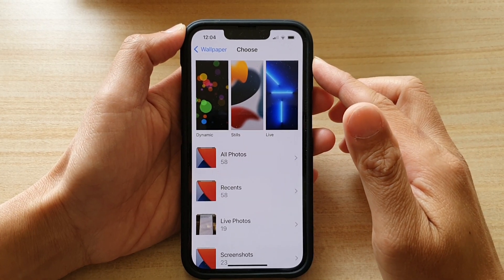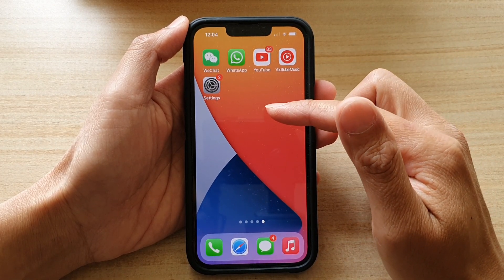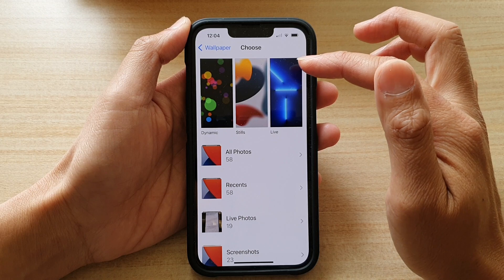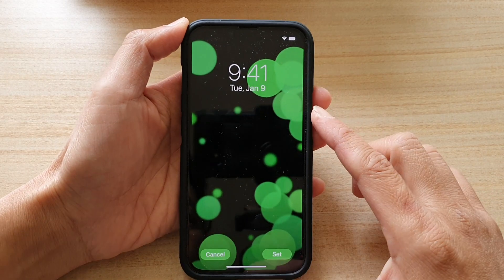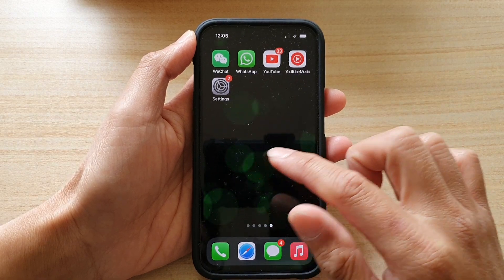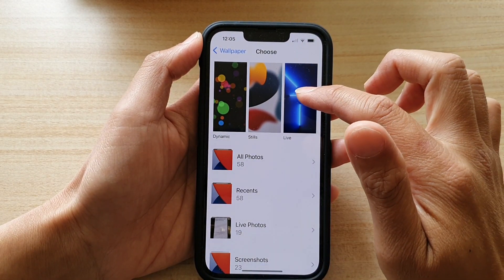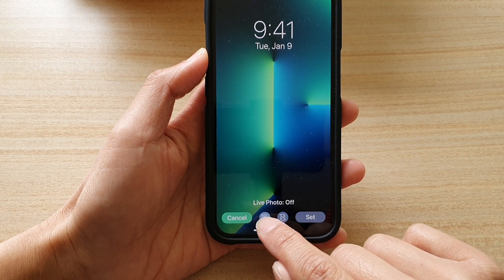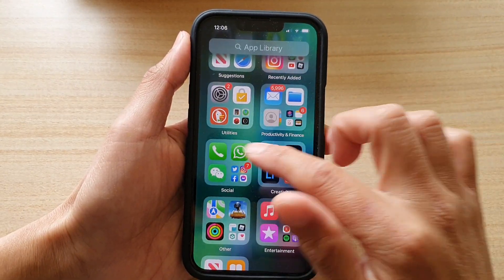iPhone 13/13 Pro: How to Choose a Dynamic/Stills/Live Wallpaper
Learn how you can choose a dynamic/stills or live wallpaper on the iPhone 13 / iPhone 13 Pro.